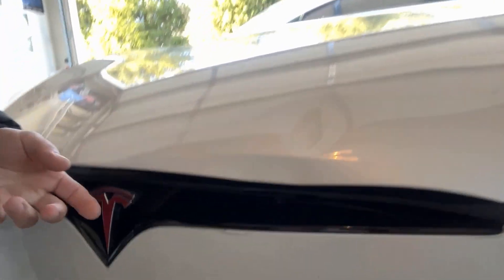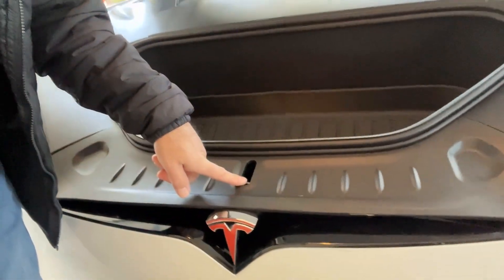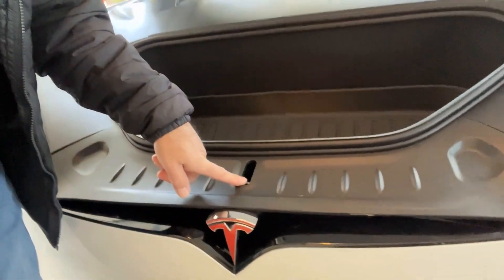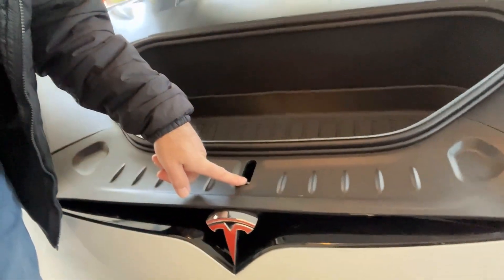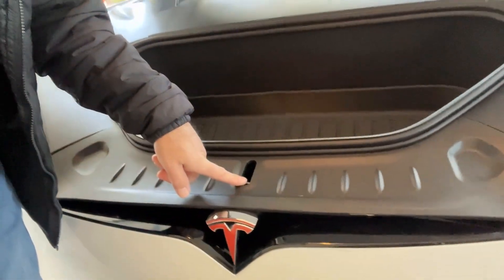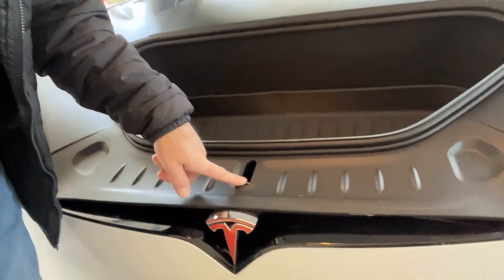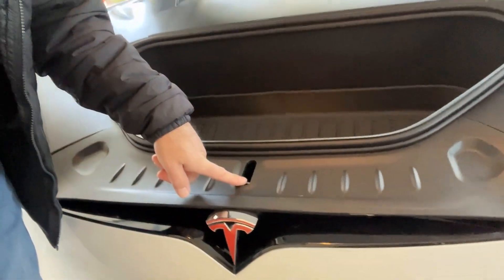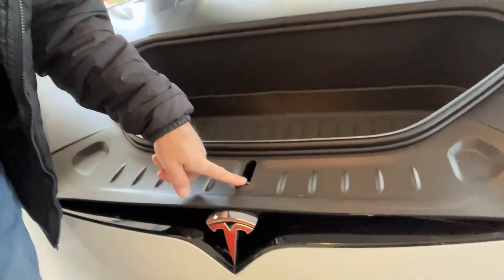2023 Tesla Model S Plaid Accident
The Plaid was backed into by a work van.  Check out the details.  I will follow up with other videos on how the repair process goes and how their insurance handles it.